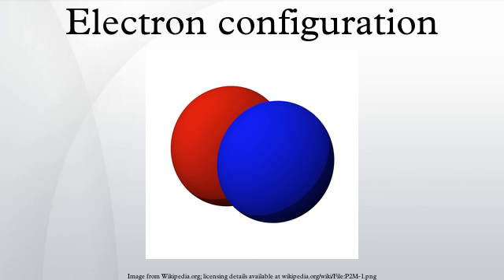Electron configuration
In atomic physics and quantum chemistry, the electron configuration is the distribution of electrons of an atom or molecule (or other physical structure) in atomic or molecular orbitals. For example, the electron configuration of the neon atom is 1s2 2s2 2p6.
Electronic configurations describe electrons as each moving independently in an orbital, in an average field created by all other orbitals. Mathematically, configurations are described by Slater determinants or configuration state functions.